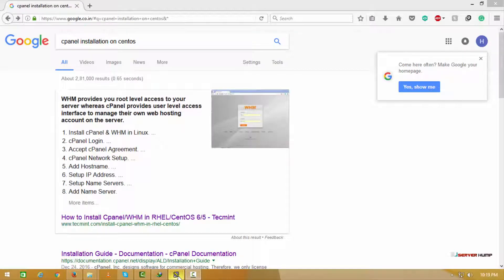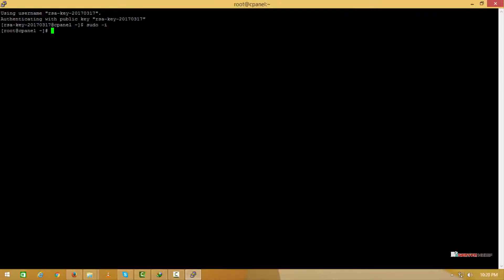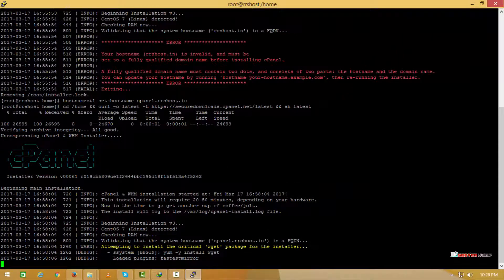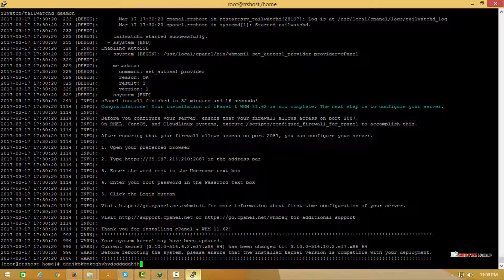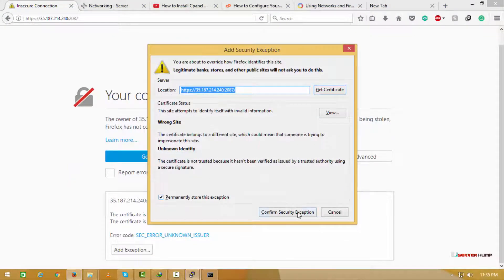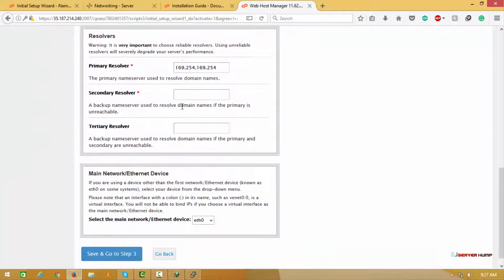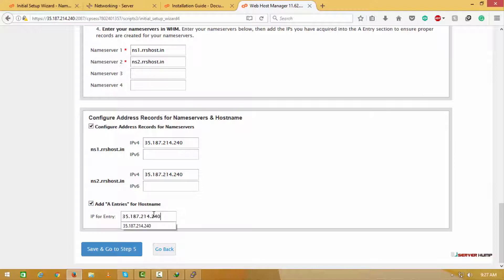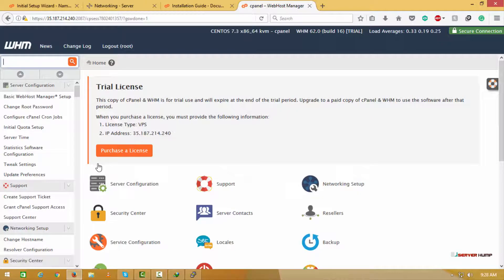How to install CPANEL | FULL INSTALLATION | Installing Cpanel WHM on centos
In this video how to install cpanel on centos is provided.  The complete installation of centos is provided in this video.  It also shows how to configure fully qualified domain name and also configuring all the name server during installation.